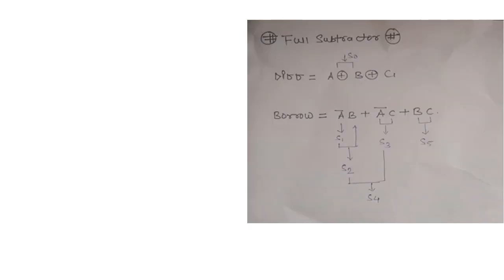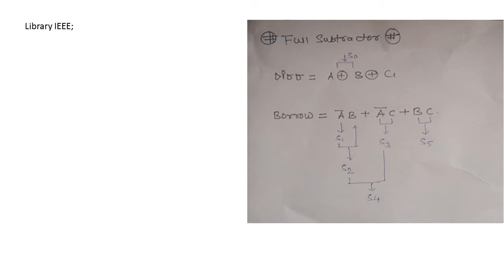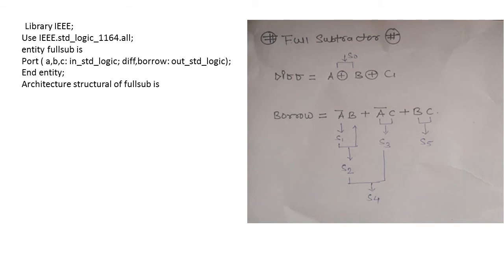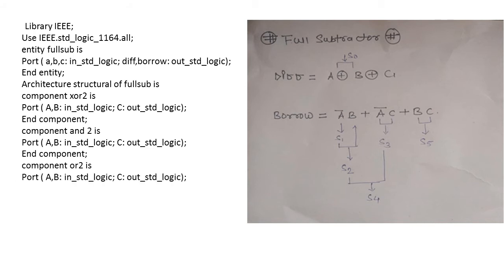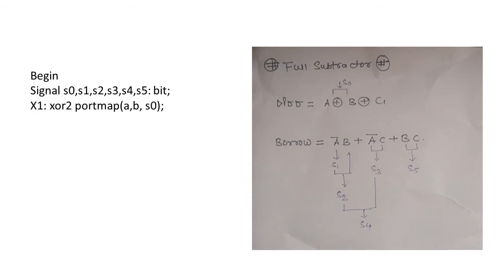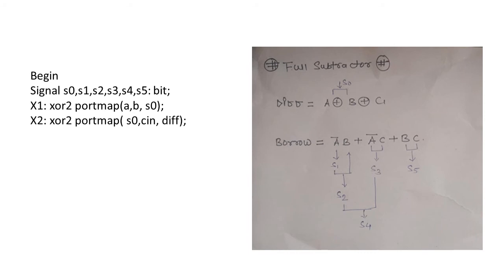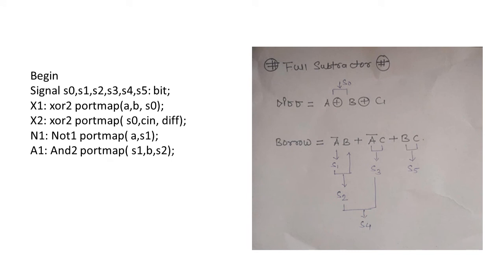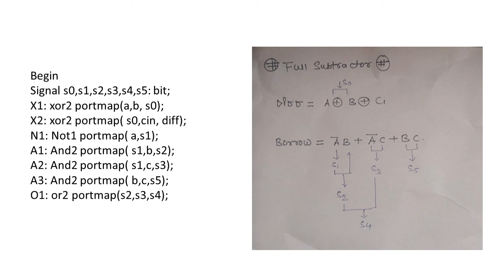VHDL code - Full subtractor using structural style of modelling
Hello friends,
In this segment i am going to discuss about how to write a vhdl code of Full subtractor using structural style of modelling. Here we will see how to declare components and component instantiation.

Santosh Tondare